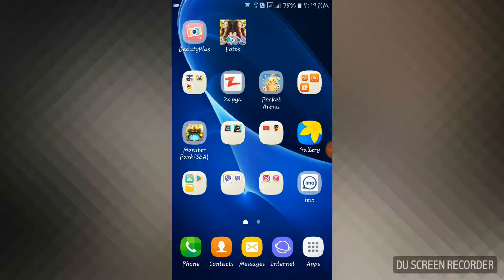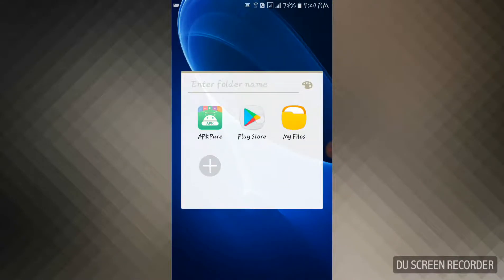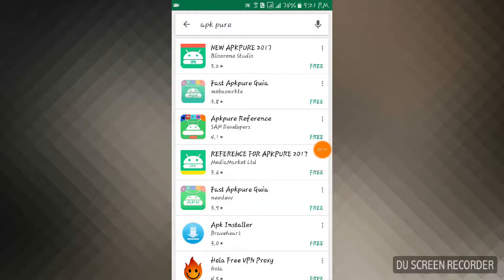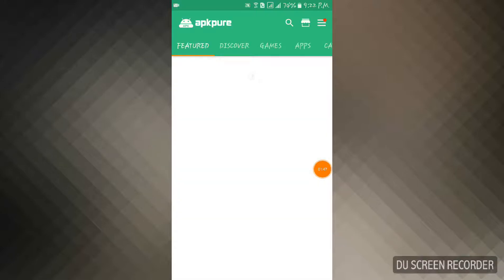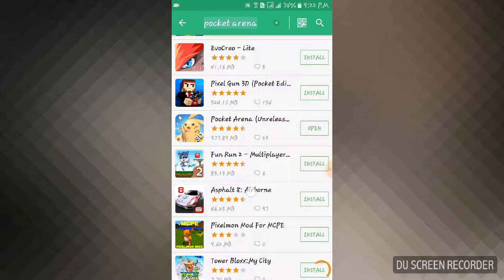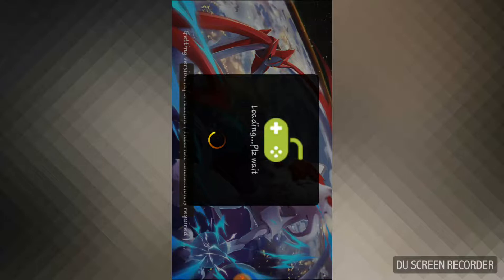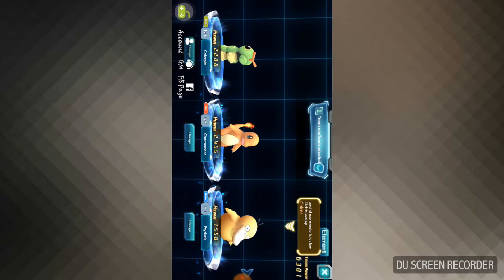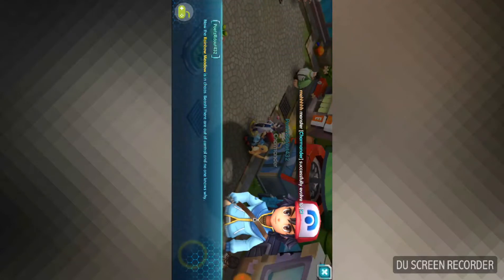How to download the screat pokemon game play